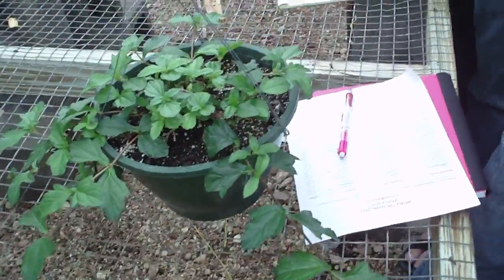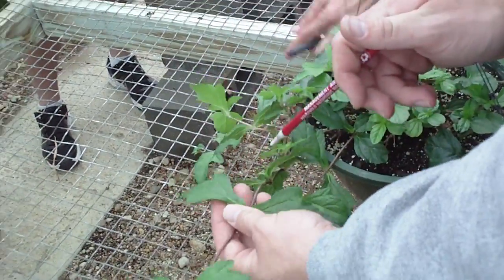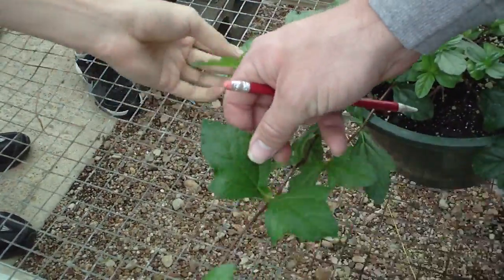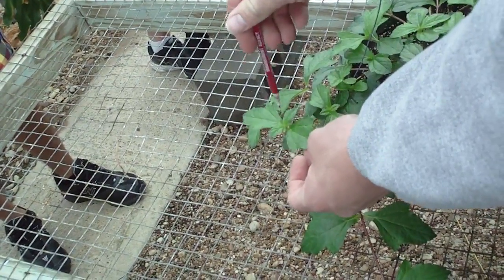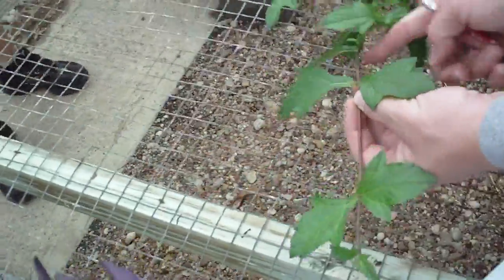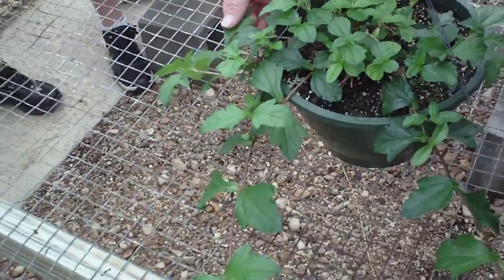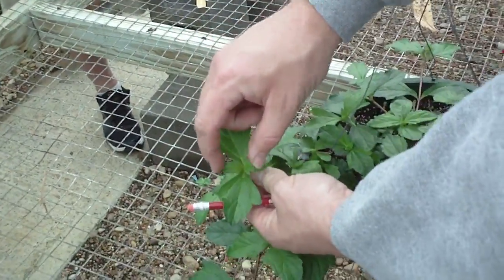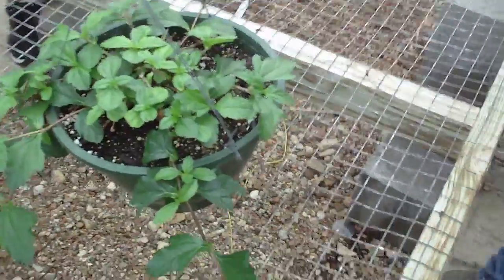Sphagneticola trilobata 蟛蜞菊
Sphagneticola trilobata  Wedelia  Asteraceae (Compositae)  蟛蜞菊